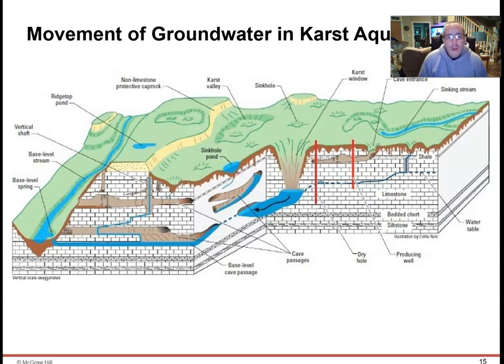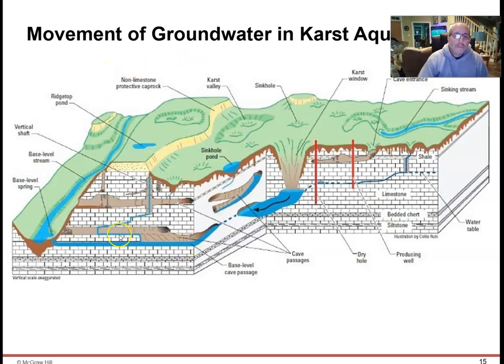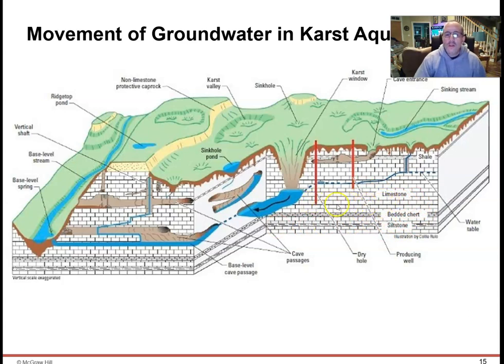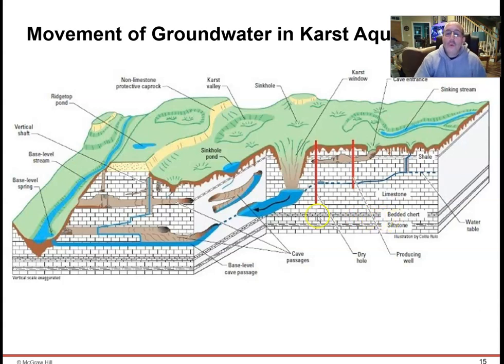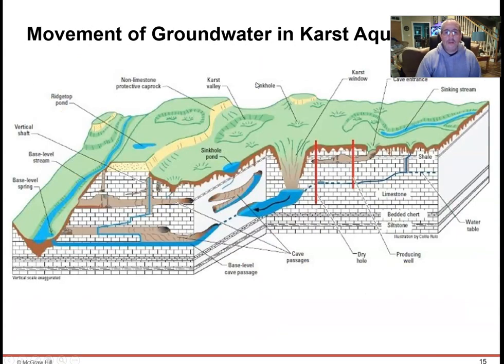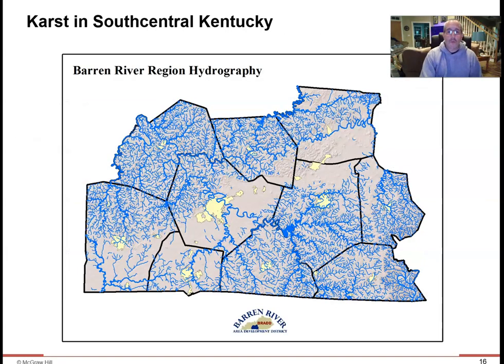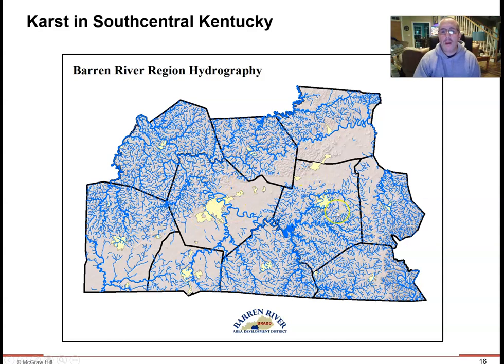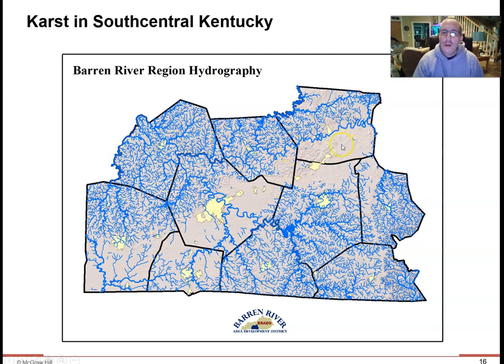Update for Test 2 (with essay question hints)